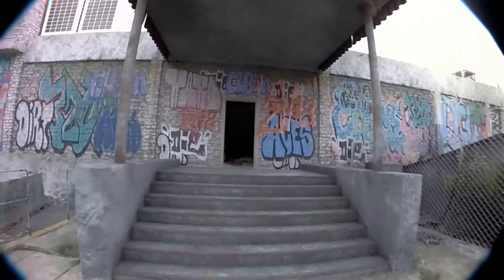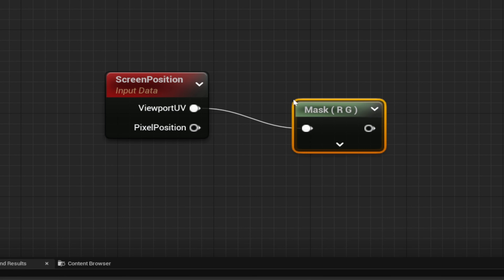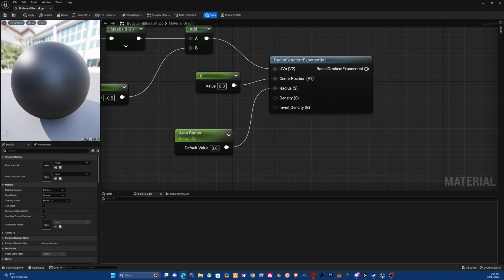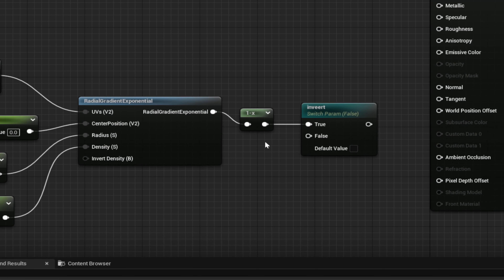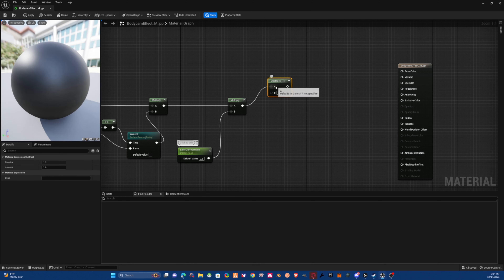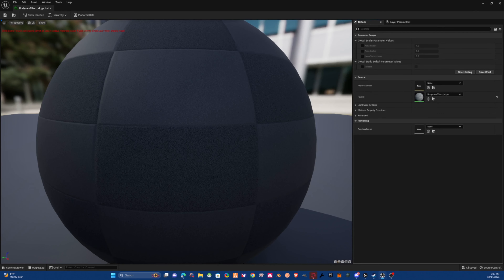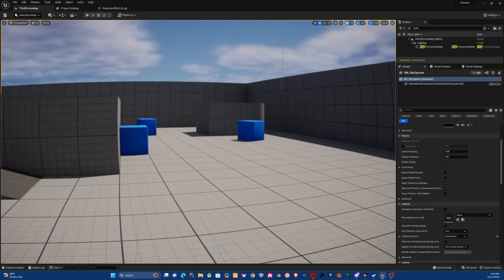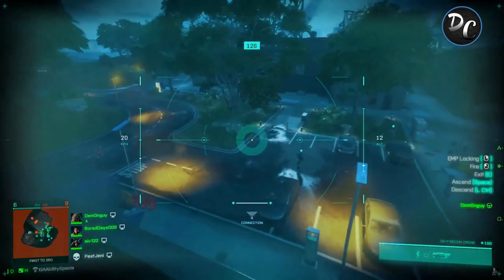How To make a body cam effect like unrecord in unreal engine 5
how to make a body cam effect like record in unreal engine 5

do not own any music or audio